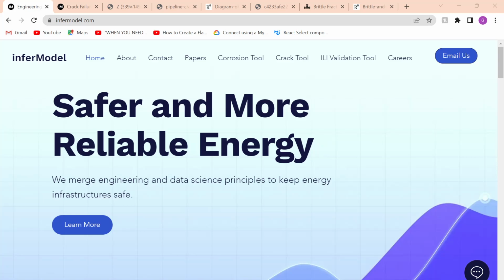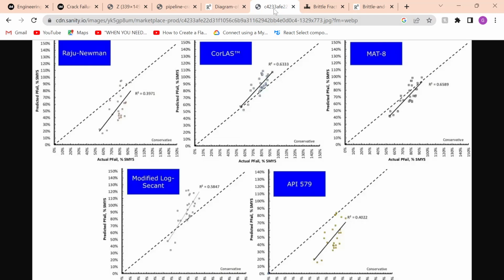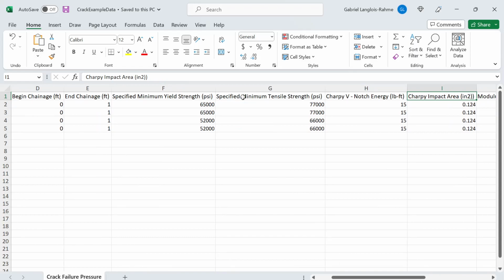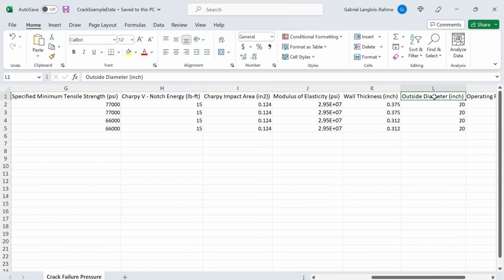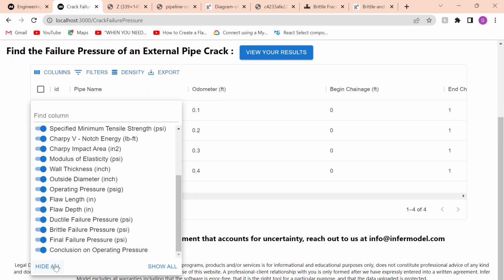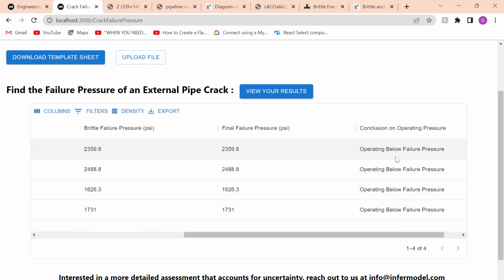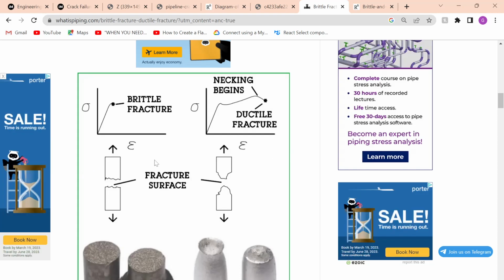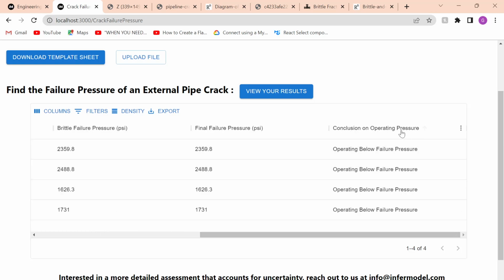Our Crack Assessment Demo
A video demo on how to use our software to calculate the deterministic failure pressure of cracks on your pipeline and to determine safe operating pressures.